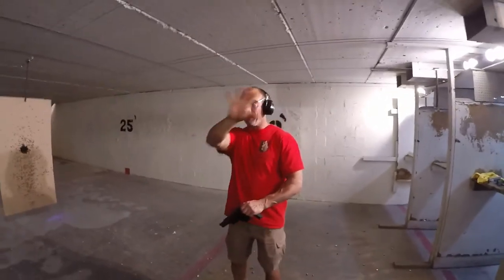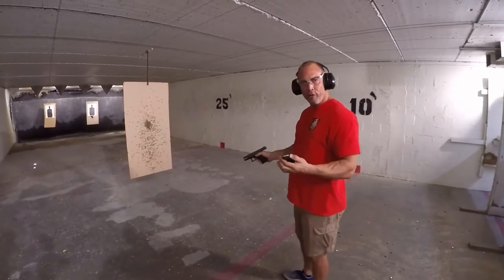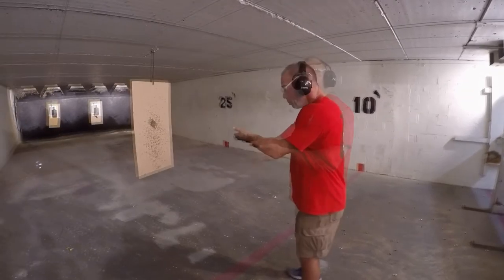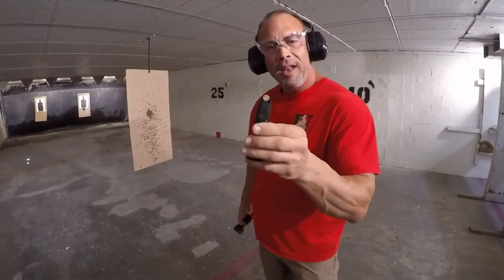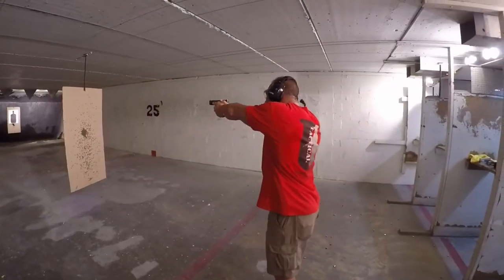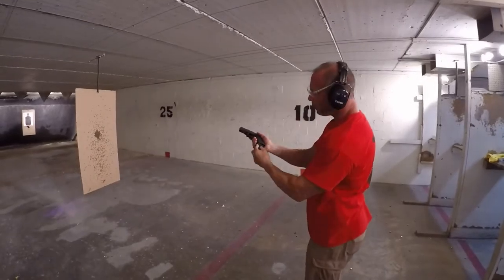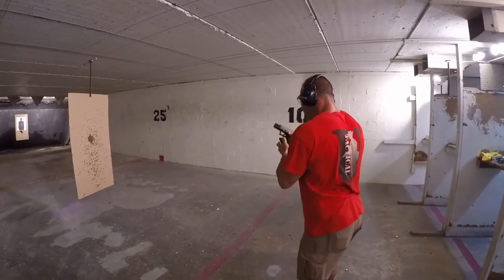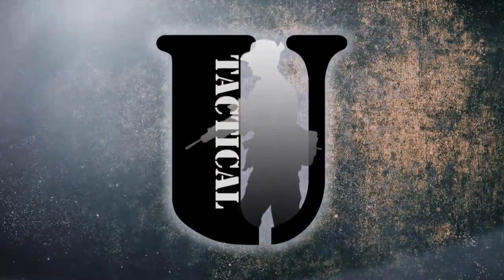Tactical U Tidbit- Handgun Stoppages and Malfunctions - Tactical U Firearms Training.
This is a short Tactical U Tidbit on how to stage more realistic malfunctions & stoppages with your handgun.

Traditionally we set up malfunction drills with dummy rounds. The only problem with that is you KNOW what stoppage or malfunction we are going to have. It's predictable and not realistic enough.

Here is a simple solution.

Empty casings facing forward, or backward... Folks you never know what you are going to get.

Try it.

Call us if you are looking for training in South Florida.

Be smart, seek a professional instructor before trying any of this on your own.